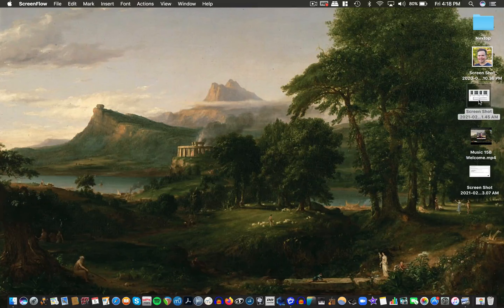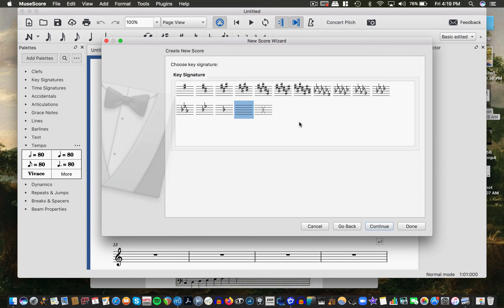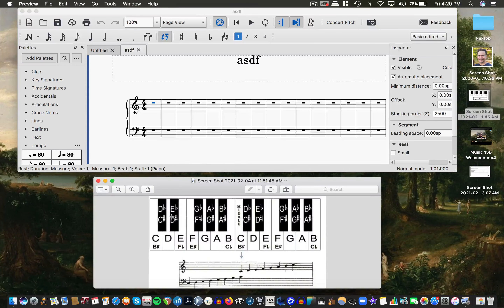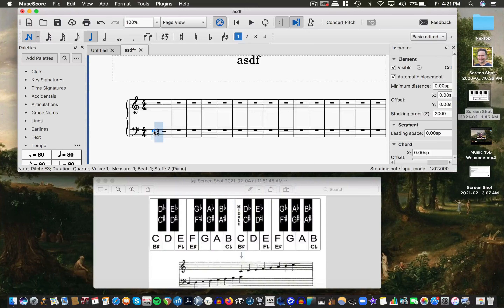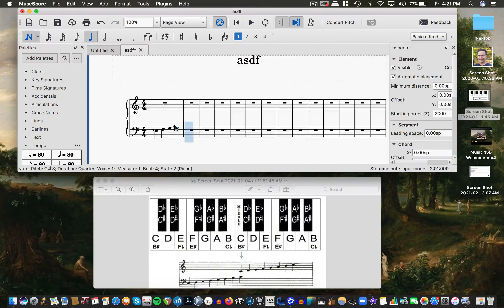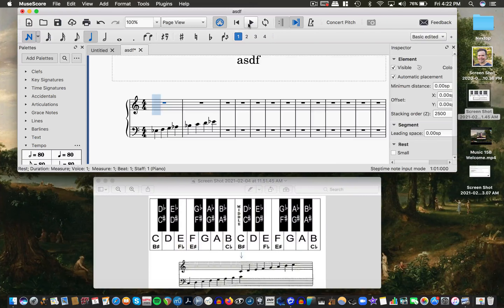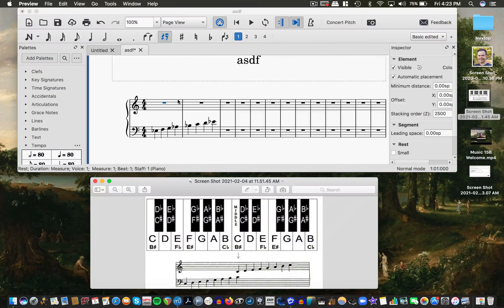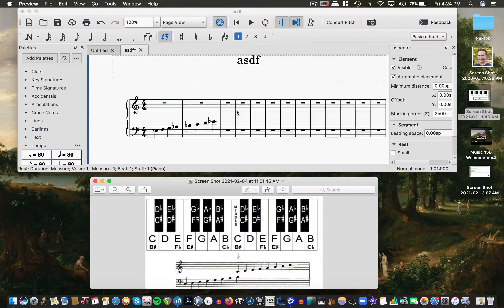Building Ascending Scales in Musescore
This quick tutorial goes over building a Major Scale using Musescore as a sandbox.